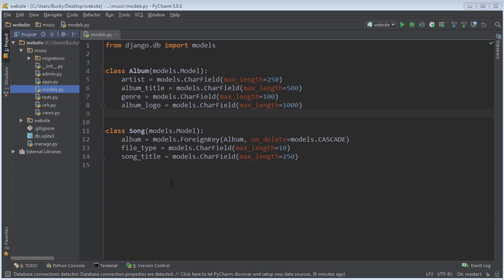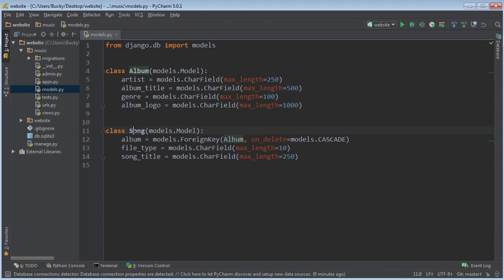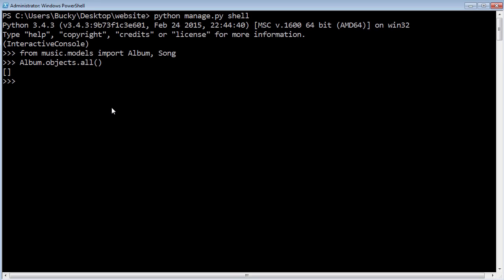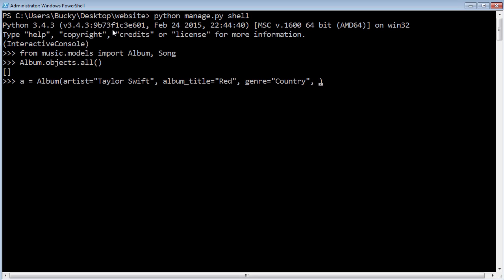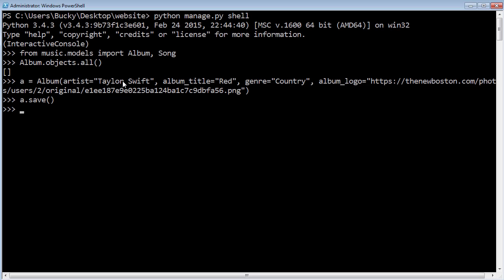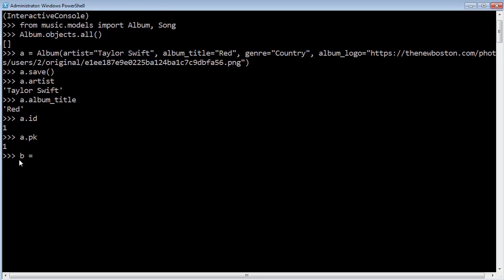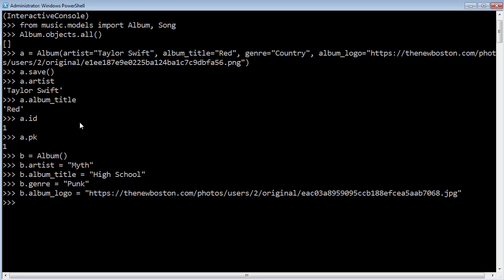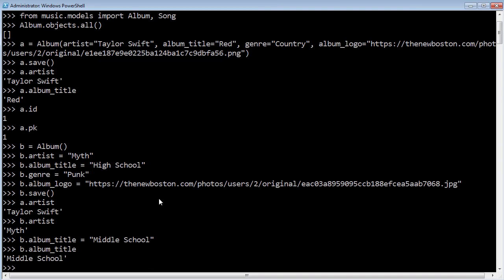Django Tutorial for Beginners 9 Database API